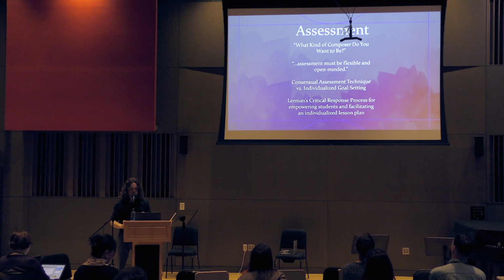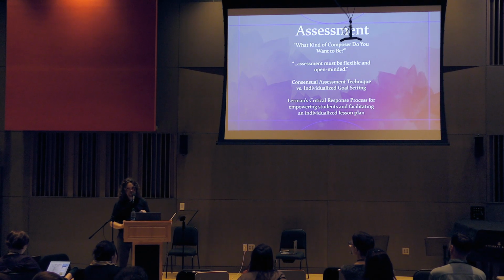Necessary Skills for Undergraduate Composition Students and How Form Can Unlock Creativity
Presented by Frank Nawrot on Day 2 of Teaching Composition: A Symposium on Music Composition Pedagogy (Dr. Linda Dusman and Dr. Jessica Rudman, directors) as part of the UMBC LiveWire Festival

Abstract:
This presentation is based on a review of composition pedagogy literature and the
application of teaching practices in my own one-on-one music composition instruction. The
literature suggests that a composer increases their chances of success by wielding a well-
rounded set of tools. I assert that the most important tool among these is form. I also argue
student composers should be assessed based on individualized standards. The assessment
method I am currently testing requires students to dictate their professional and artistic goals and keep a journal tracking how their work aligns with those goals. In my teaching, the results of emphasizing form and individualized instruction is that students 1) are empowered to produce finished pieces with minimal floundering by using their ideas within both extant and original musical forms, and 2) have a lesson plan to follow which provides a clear path toward achieving specific goals. Teaching in this manner enables expert educators to be objective collaborators. In contrast to this type of assessment and pedagogy, many composition students are assessed based on some variation of the Consensual Assessment Technique, which relies on the subjective judgement of experts and assumes that not all people have a proclivity for creativity. This presentation offers music researchers and educators theories to further develop and refine music composition curricula and teaching methods at the college and university level.